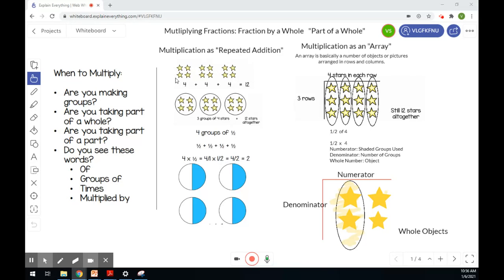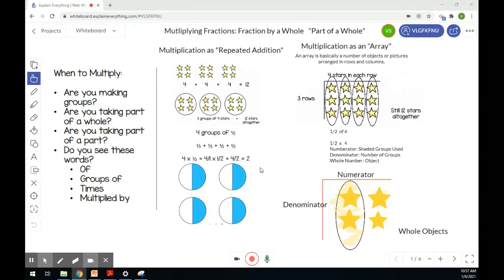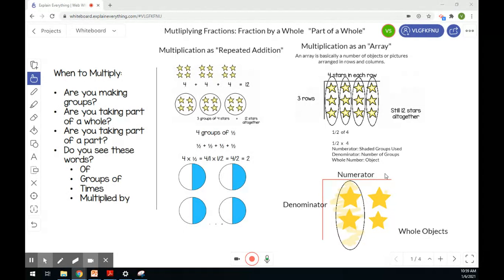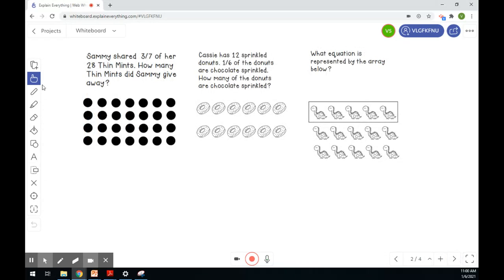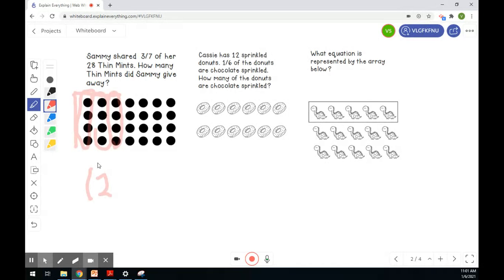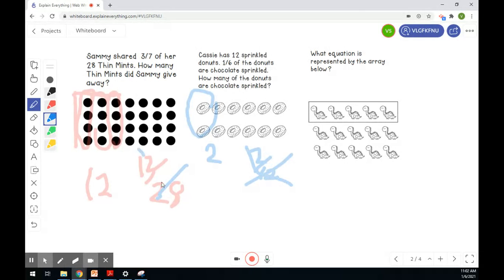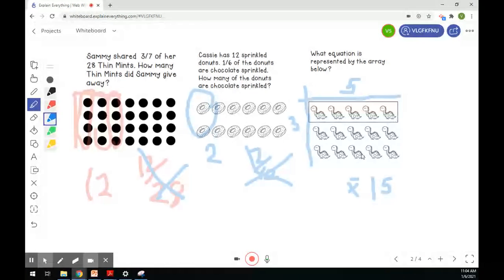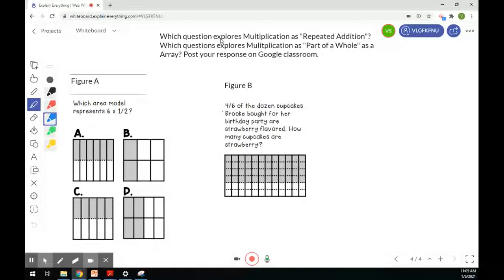Multiplying Fractions: Fraction by a Whole using an Array